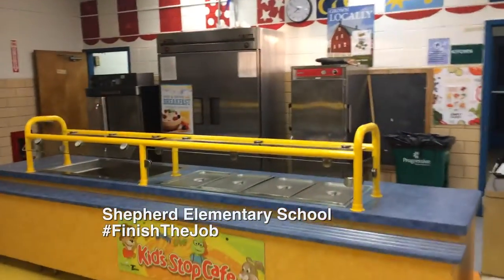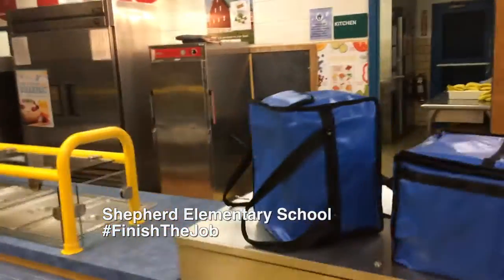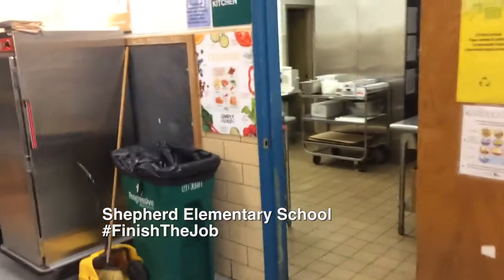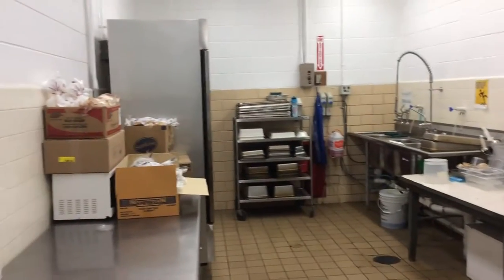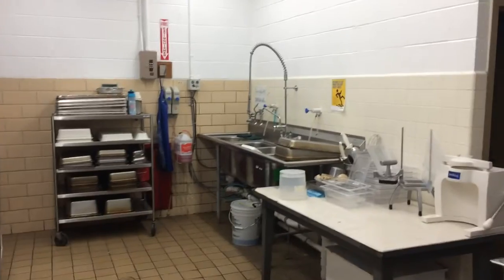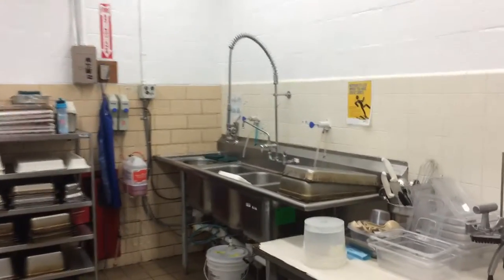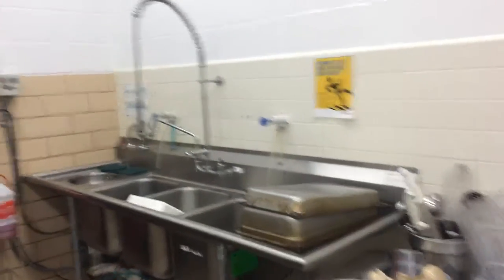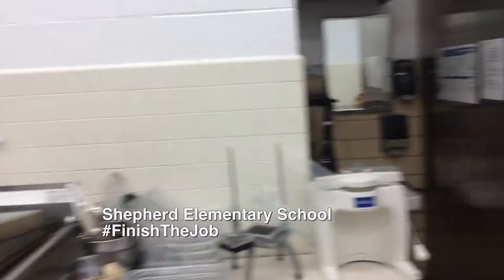Kitchen Shortcomings @ Shepherd ES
-  Shepherd ES was scheduled to receive a kitchen upgrade allowing it to prepare meals for students. The kitchen hasn't been upgraded in over 30 years. There are no ovens, the fridges are leaking and the storage areas are compromised by rodents.
-  Shepherd is a victim of the transition from phased to complete modernization.
-  It is unacceptable to have children in an area with no safe egress in case of a kitchen fire and no safe egress for individuals in wheelchairs.
-  Shepherd is the ONLY school defunded by the Council in this year's budget process.